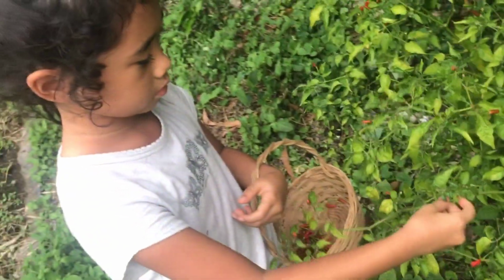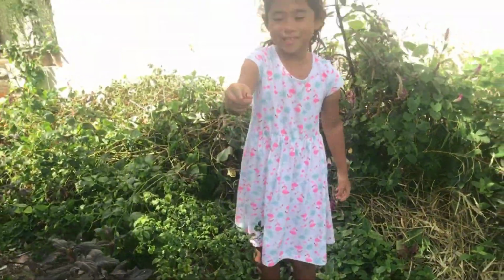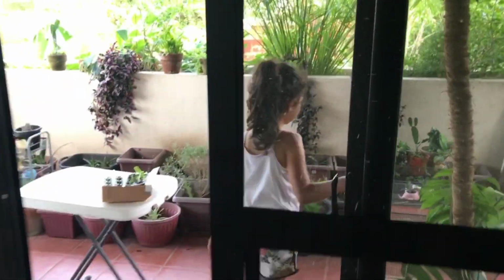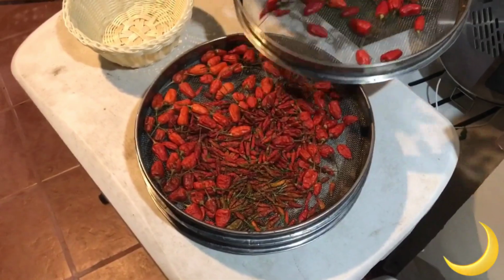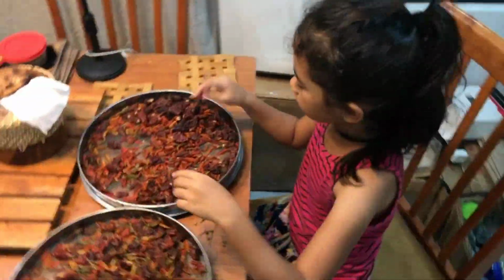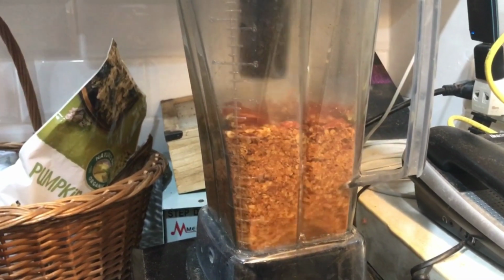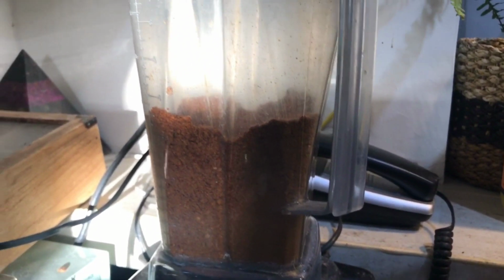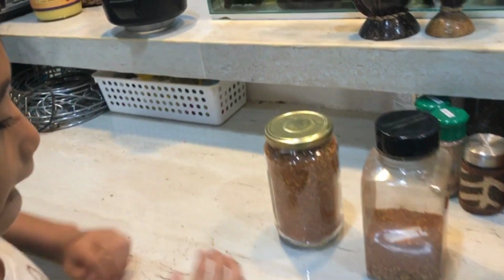Garden To Table: How to Make Chili Flakes 🌶️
Hi friends! Today we're going to harvest chilis from our garden and make chili flakes.